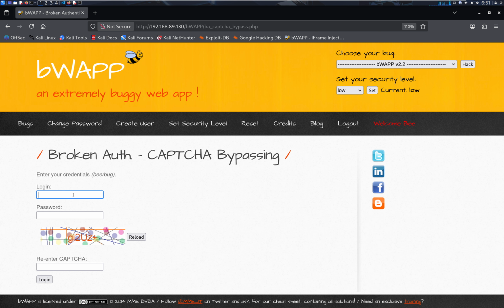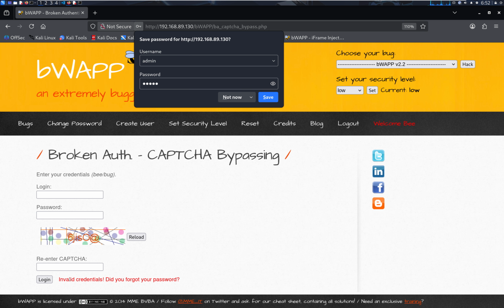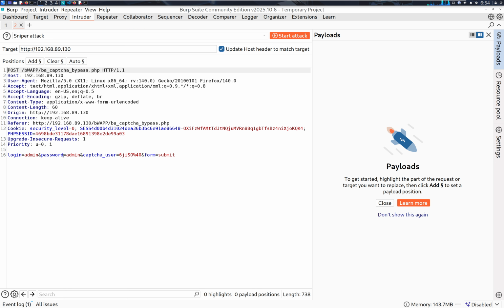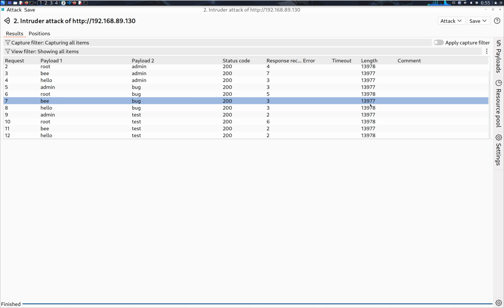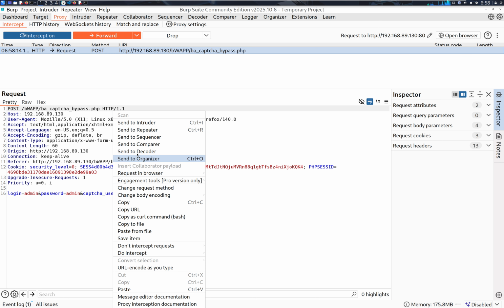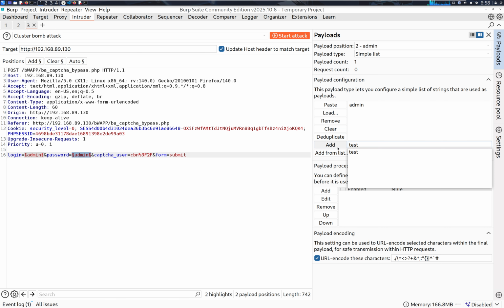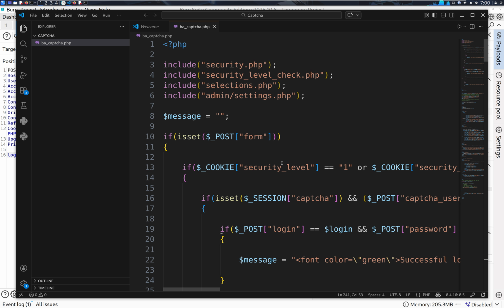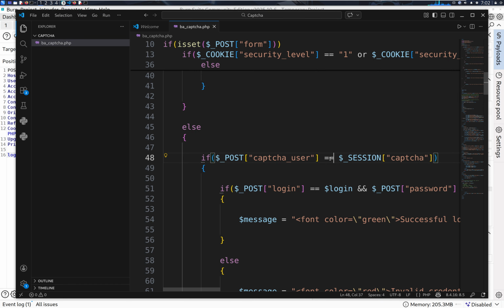bWAPP Tutorial for Beginners (2026) | Broken Auth | CAPTCHA Bypassing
In this video, I walk through bWAPP: Broken Authentication - CAPTCHA Bypassing, explaining how weak CAPTCHA implementation can be bypassed in a vulnerable web application.

This is a hands-on cybersecurity lab designed for learning web application security, authentication flaws, and common mistakes in CAPTCHA-based protection. We will analyze the login workflow, understand why the CAPTCHA protection fails, and demonstrate the bypass step by step in a legal lab environment.